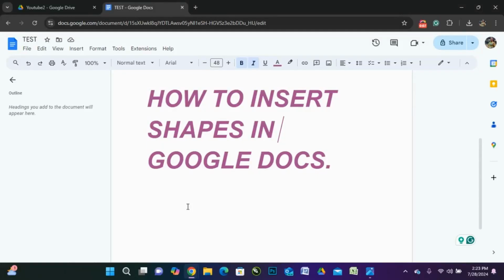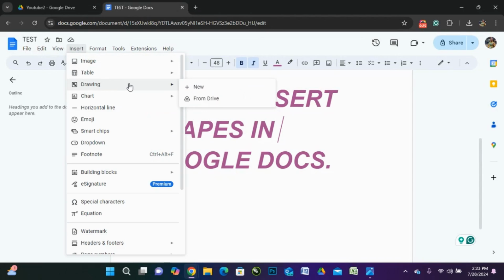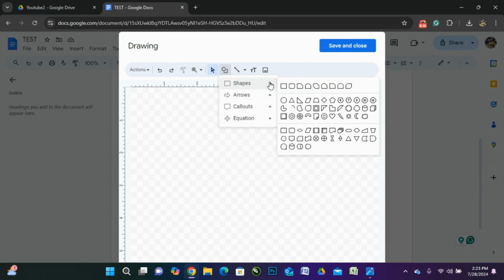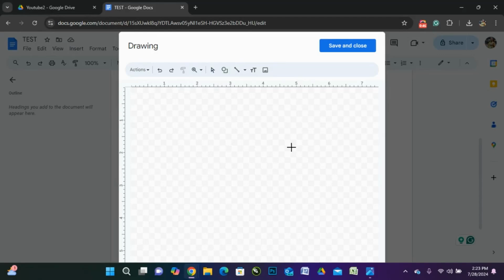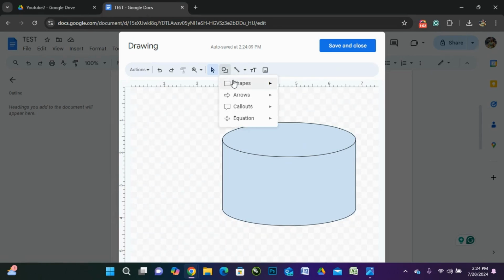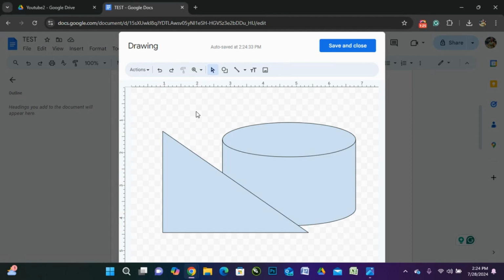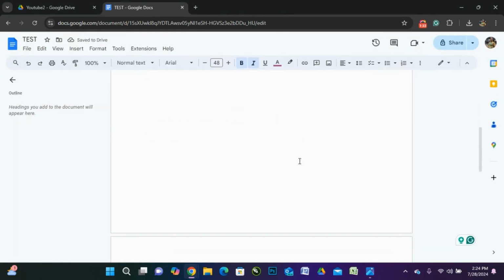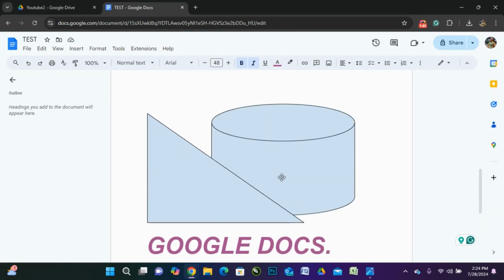How To Insert Shapes In Google Docs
Learn how to insert shapes in Google Docs with our simple tutorial. This video will guide you through using the drawing tool to add and customize shapes, helping you enhance your documents with visual elements.